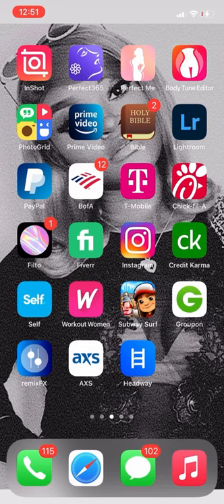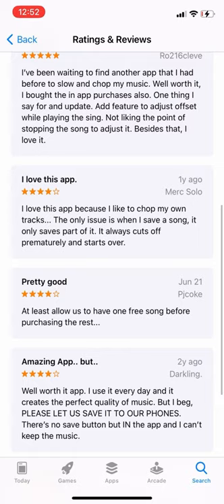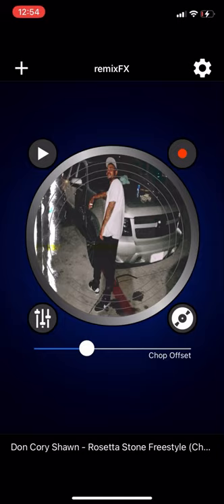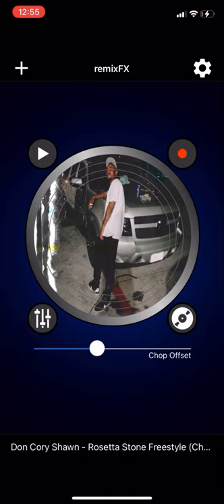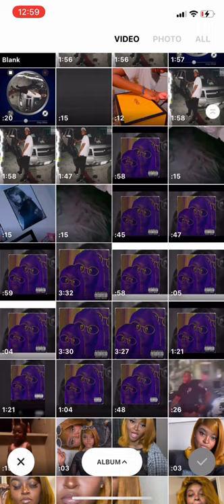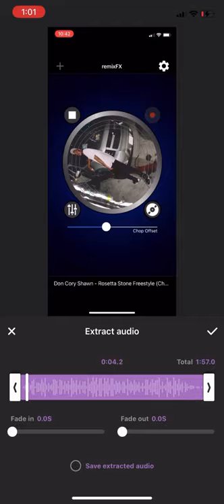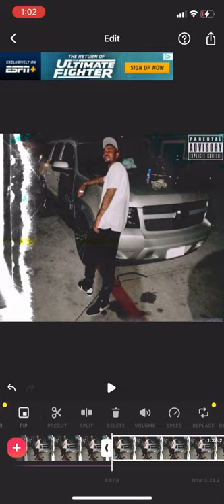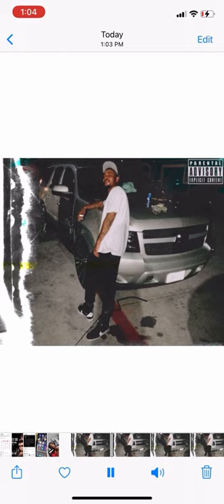Chop, screw, & save your music on your Iphone